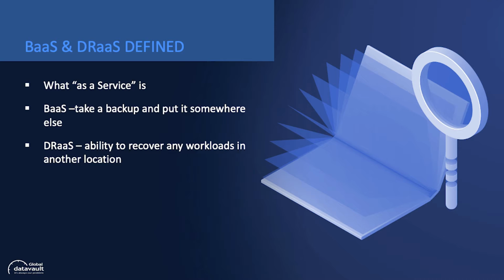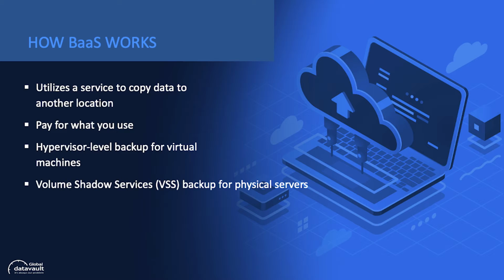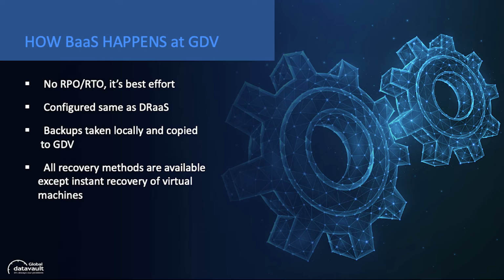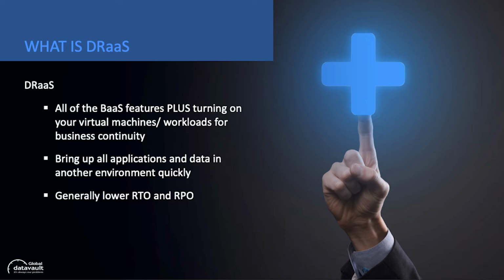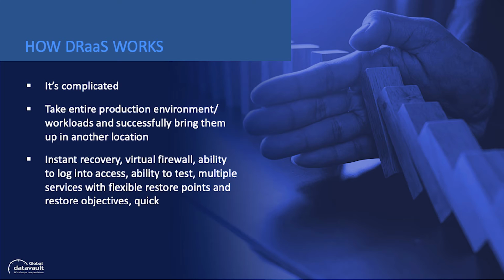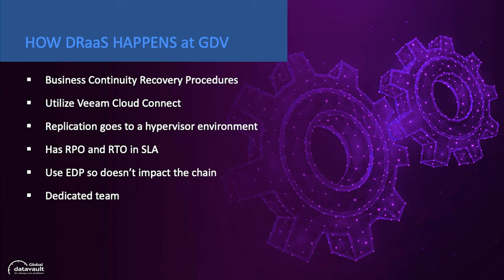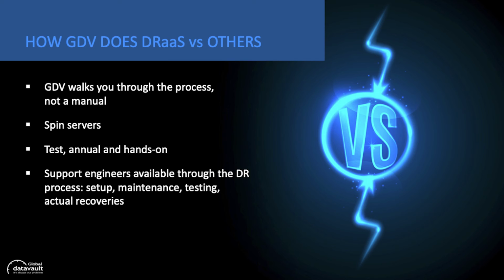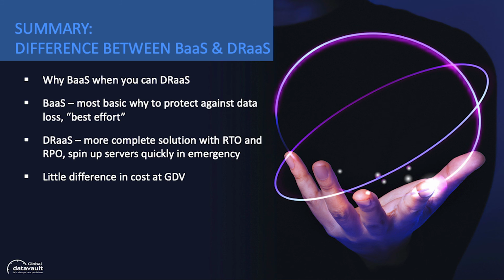The difference between BaaS and DRaaS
Back to the Basics: The difference between BaaS and DRaaS
During our session, we discuss:
 - What BaaS entails and how it works
 - What DRaaS entails and how it works
 - The distinction between the two
 - How Veeam works with each